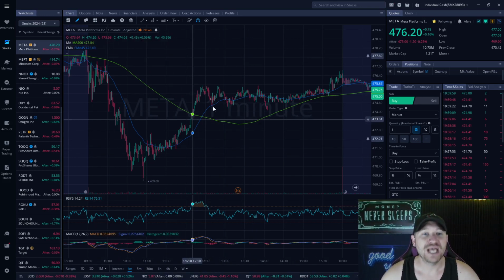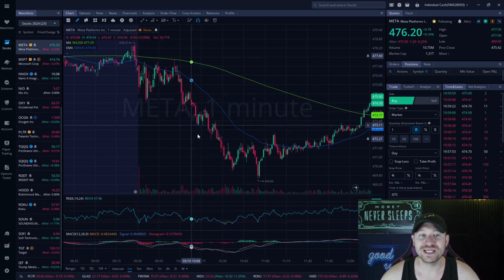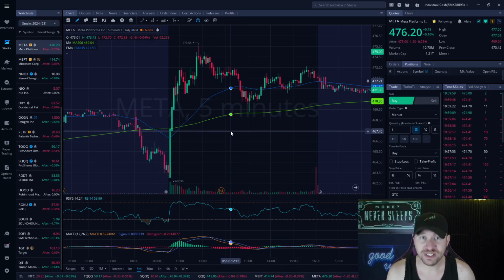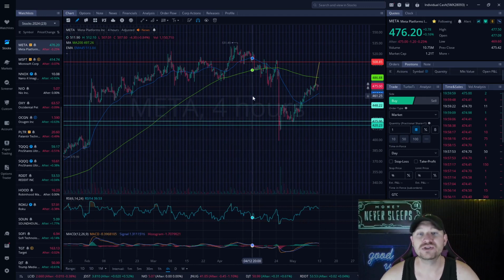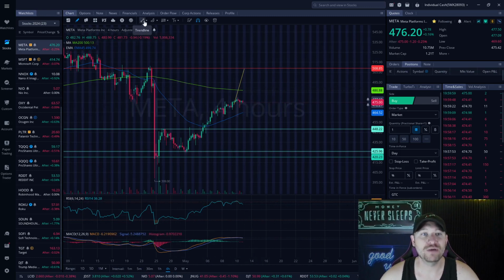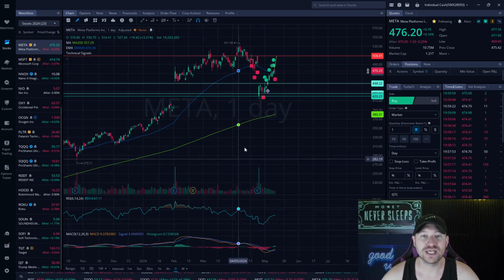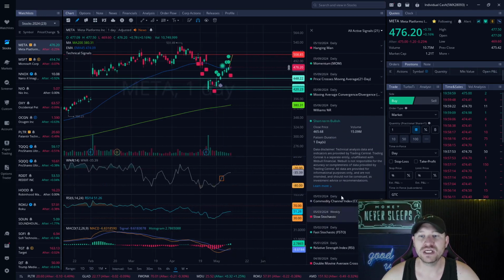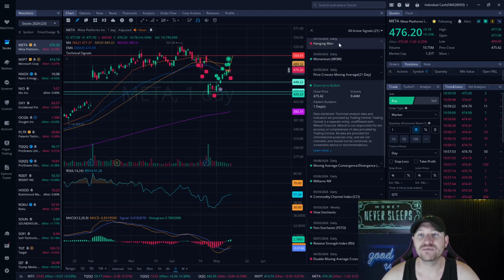What Are Time Frames And Why Are They Important To Learn As A New Investors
100% FREE
eBook👇Budget Template👇Newsletter👇Access to PRIVATE group👇Discord Server